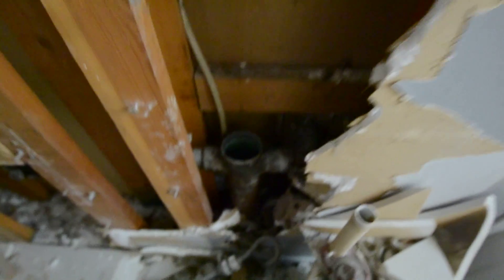Plumbing Theft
Description